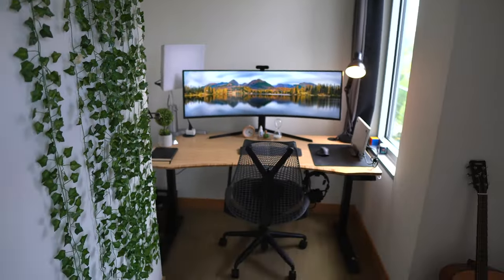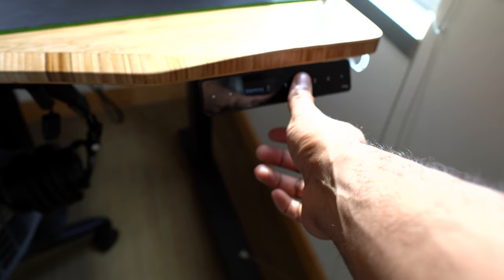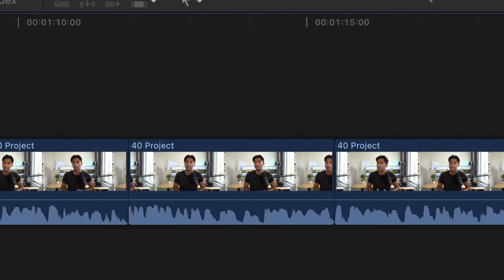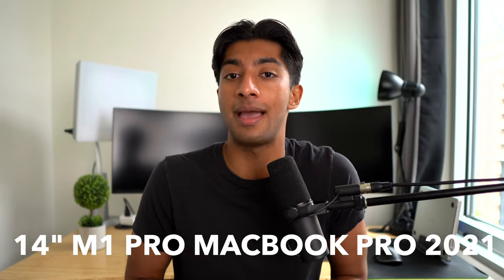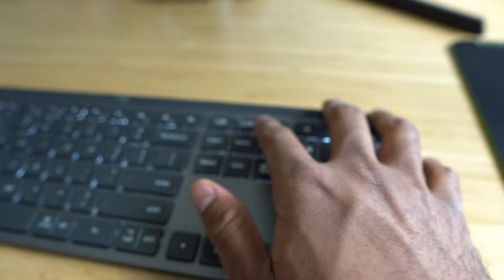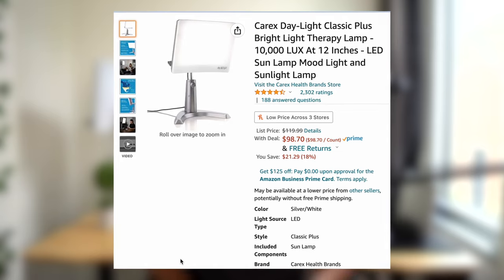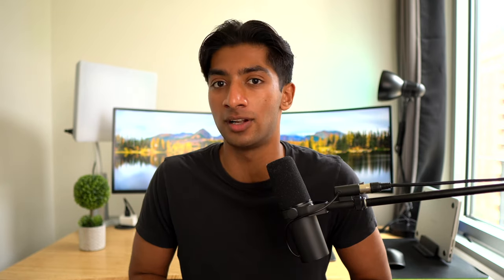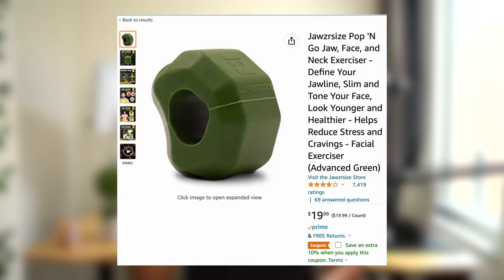My PRODUCTIVE Computer Science Desk Setup (2022)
Today I'll be breaking down my productivity desk setup that I use every day as a computer science student and software engineering intern working from home. Enjoy!

00:00 - Introduction
00:28 - The Desk (Fully Jarvis)
02:26 - The Monitor (Samsung Odyssey G9)
03:12 - The Chair (Herman Miller Sayl)
04:18 - The Laptop (M1 Pro MacBook Pro)
04:53 - Keyboard, Mouse, Webcam
06:01 - Audio Equipment
07:15 - Lamps
08:41 - Miscellaneous

I'm Aman Manazir, a student studying computer science at university. I make videos about technology, productivity, and study skills.